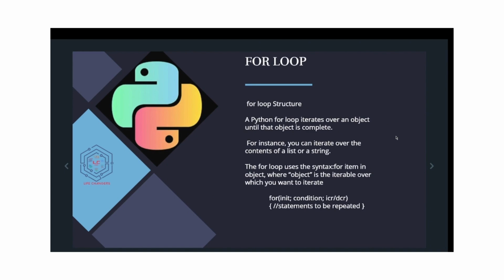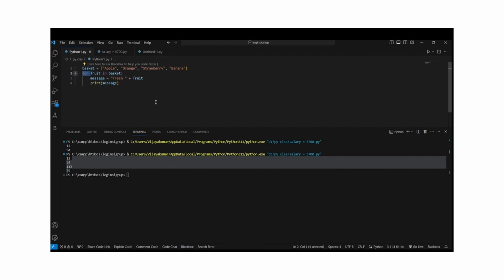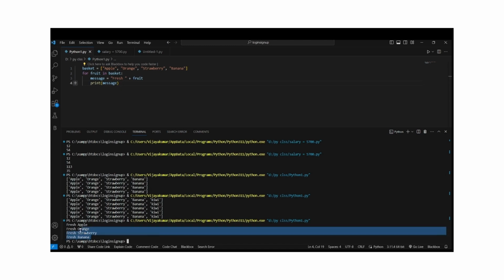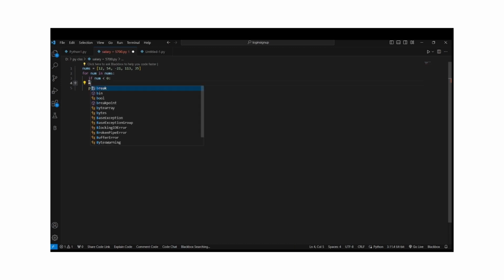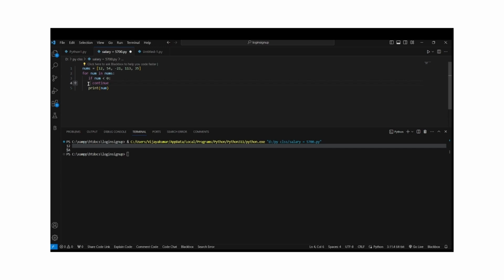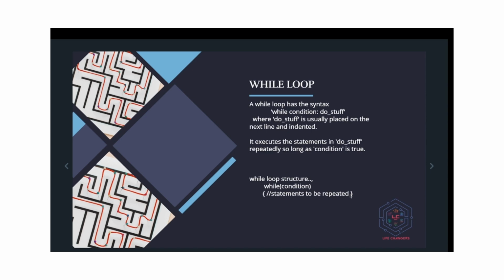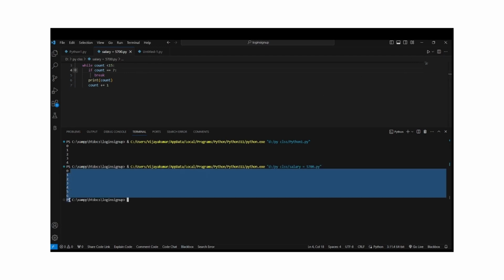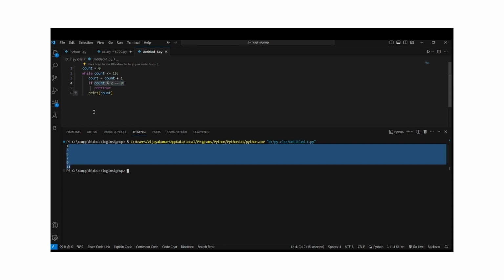For Loop & While Loop| LC Academy | Python Programming Beginner Level | Episode-3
▶️ In this episode, we'll dive into fundamental concepts essential for anyone embarking on their programming journey:For Loop & While Loop

🎖️ You can start by logging into our LC Site by  Enrollingor logging into your account